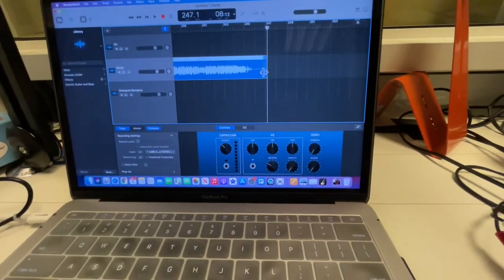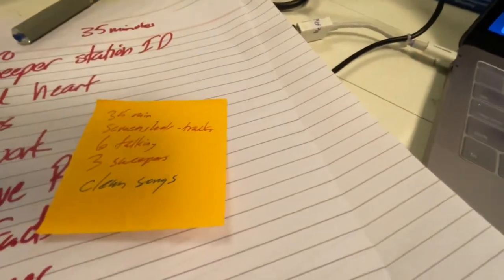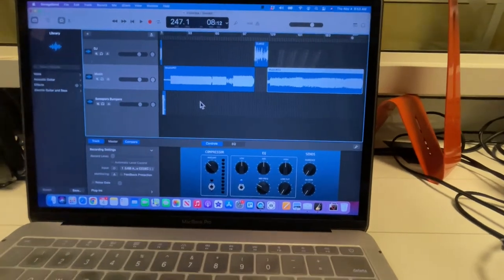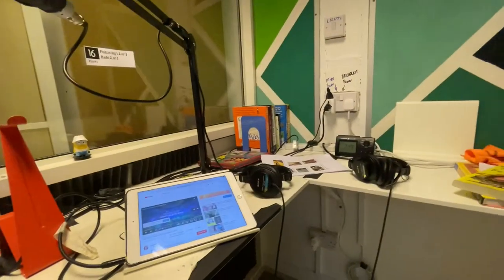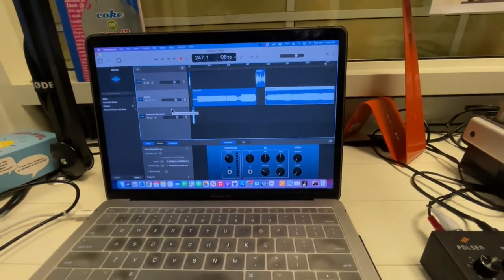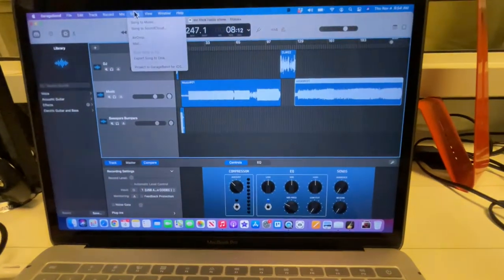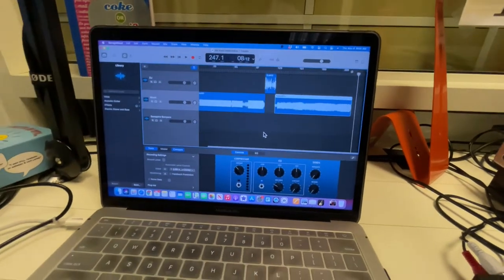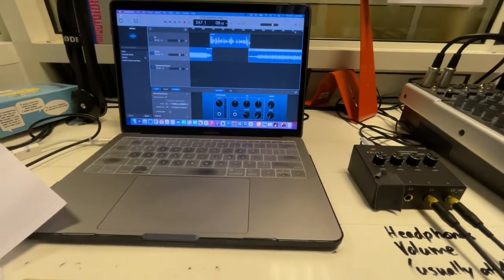Radio L2 Part 04